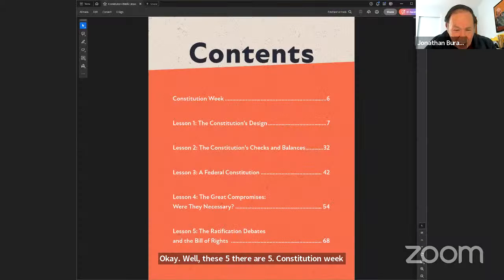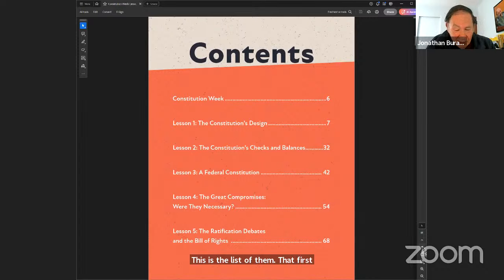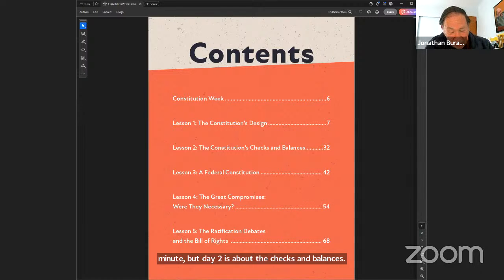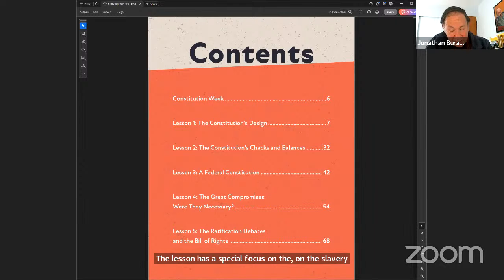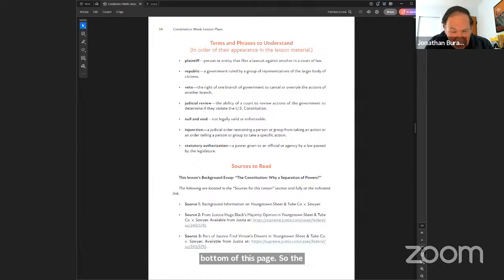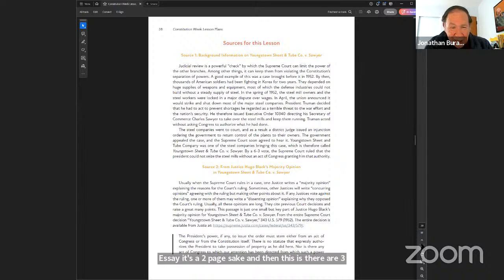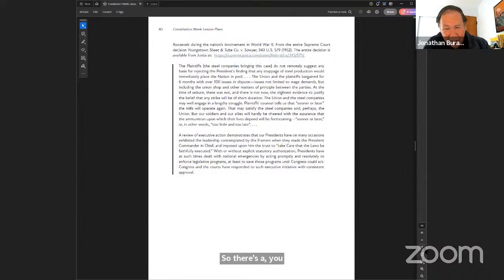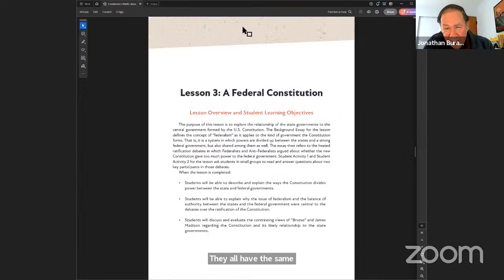Constitution Week Lesson Plans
The U.S. Constitution was signed on September 17, 1787. In honor of that day, Congress in 1952 named September 17, "Citizenship Day." In 1956, it asked the president to proclaim the week beginning September 17 and ending September 23 each year as Constitution Week. In 2004, September 17 was renamed Constitution Day and Citizenship Day. The purpose of this day is to mark the signing of what is the supreme law of the land and encourage all citizens to honor and celebrate the rights and duties of U.S. citizenship. To help fulfill that purpose, the law requires all schools receiving federal funds to hold an educational program for their students each September 17.

These new lesson plans for Constitution Week, produced by the Civics Alliance and Freedom in Education, offer teachers and students an opportunity to learn about the drafting and creation of U.S. Constitution.

Join the Civics Alliance for the launch of their new Constitution Week Lesson Plans on Thursday, April 18 at 2 pm ET.

This event will feature Jonathan Burack, a producer of history curriculum materials for middle and high school students for several decades, including a line called MindSparks; Alex Nester, an investigative fellow at Parents Defending Education and the political director of PDE Action; Rich Elsarelli, a veteran of the U.S. Army and Advanced Placement U.S. History, ESL U.S. HIstory and "unlevel" U.S. History teacher; and Steven McGuire, the Paul & Karen Levy Fellow in Campus Freedom at the American Council of Trustees and Alumni.

This event will be moderated by David Randall, the Executive Director of the Civics Alliance and Director of Research for the National Association of Scholars.